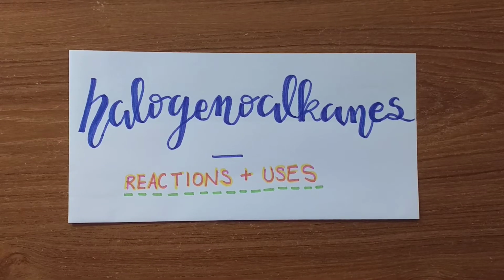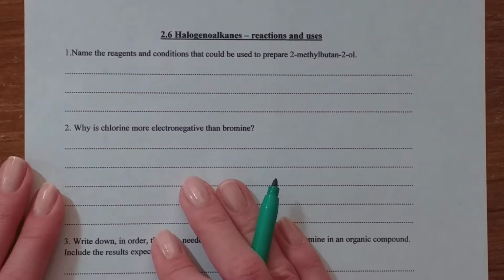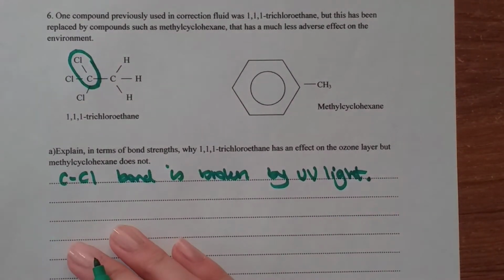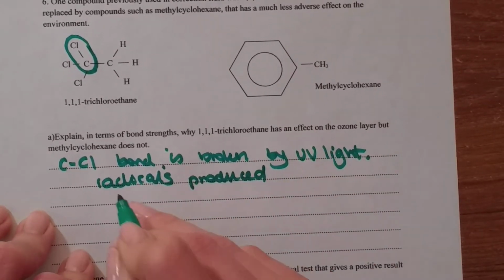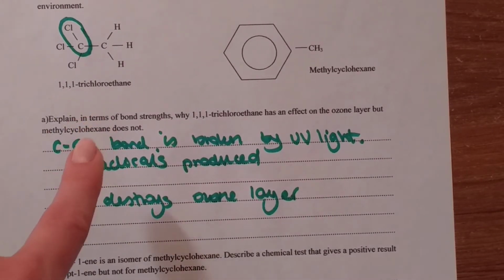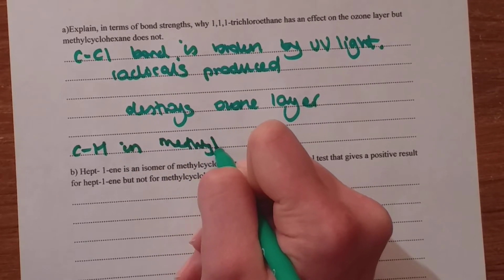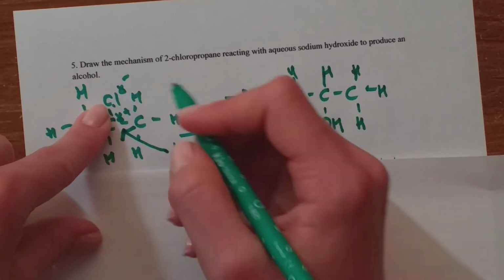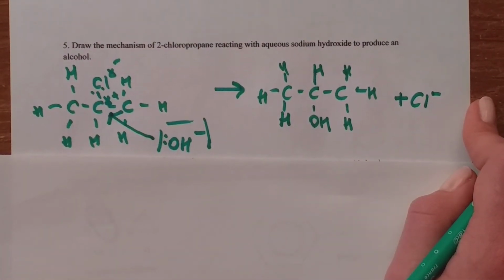HALOGENOALKANES- REACTIONS AND USES| Chemistry at glance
This is a link to the tutorial post on my blog 'Halogenoalkanes- reactions and uses'